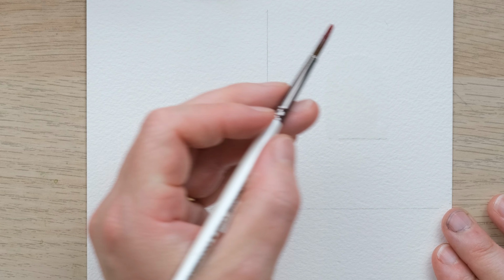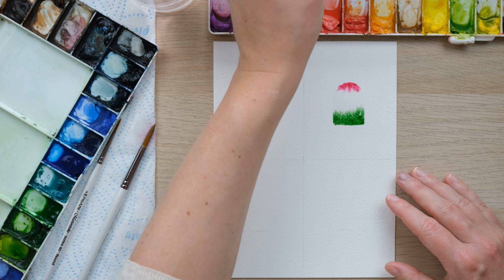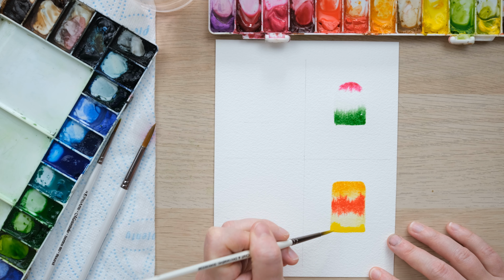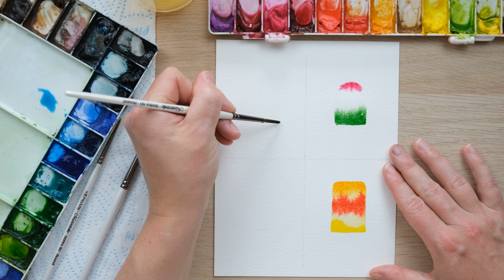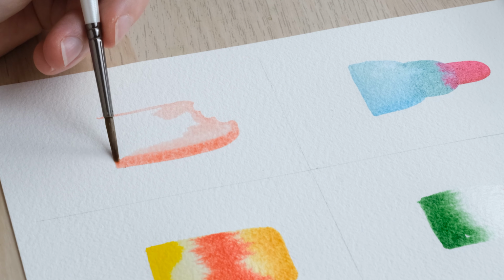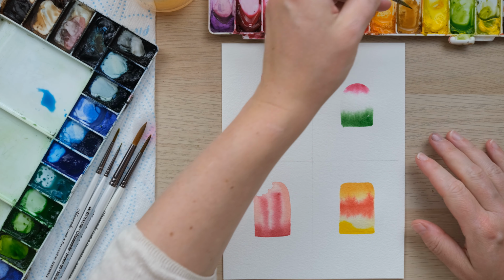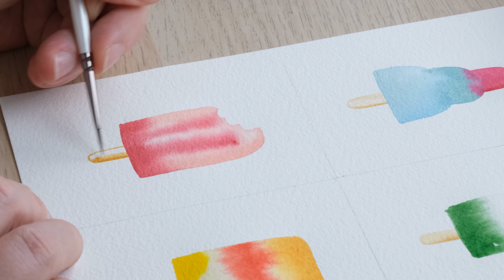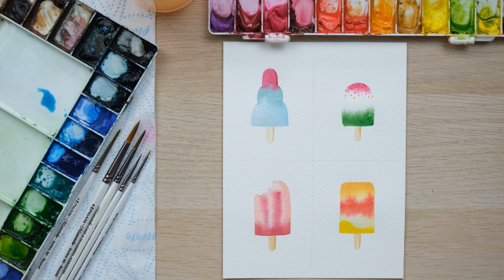How To Paint Easy Watercolour Ice Pops!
Here is a brilliant summer project for all the family to paint.

You will need a pencil

Hookers Green
Permanent Rose
Cadmium Yellow
Cadmium Red
Winsor Blue
Cobalt Turquoise
Cadmium Orange